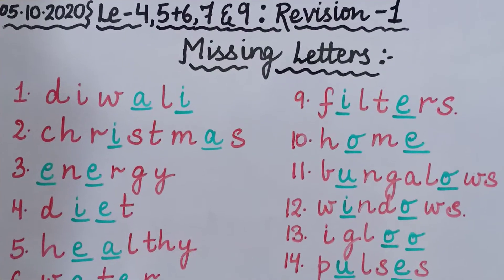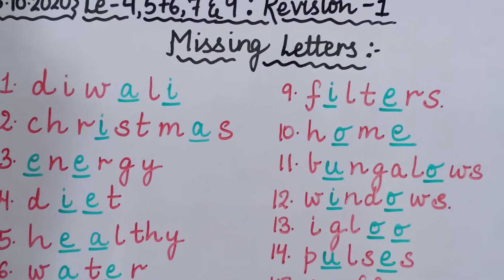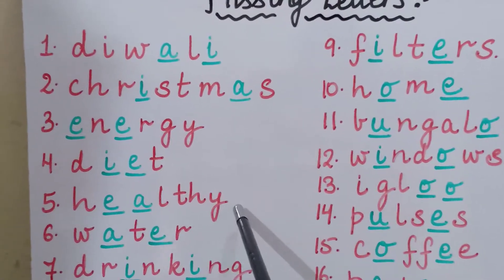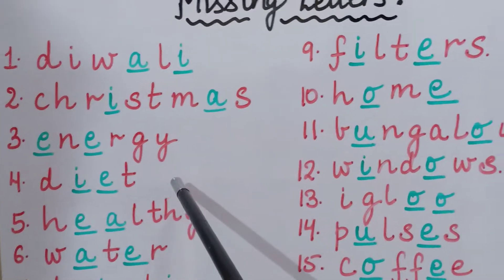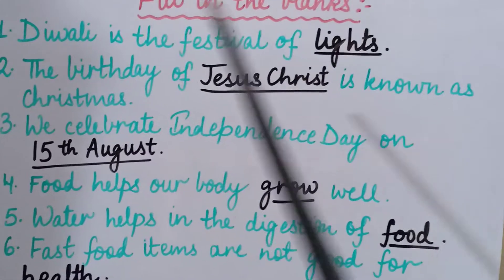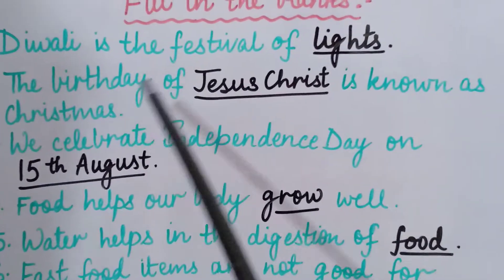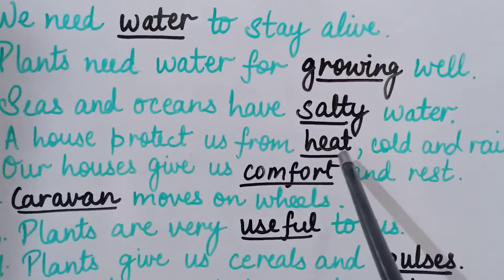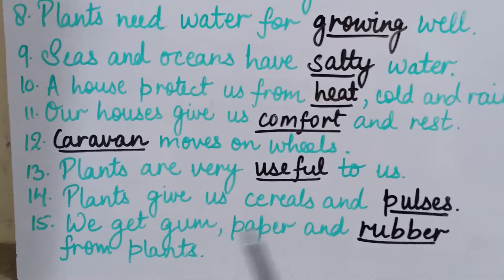EVS : Ch-4,5+6,7 and 9 : revision 1( Missing letters and fill in the blanks)